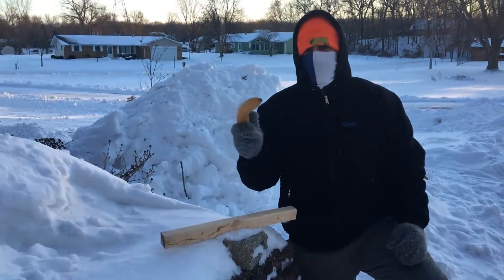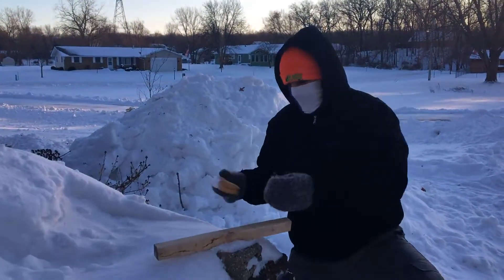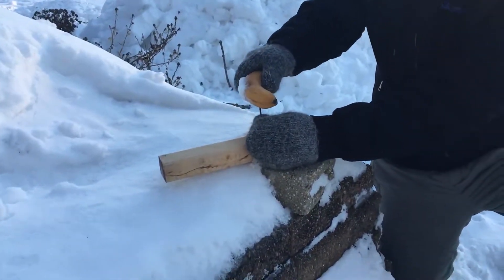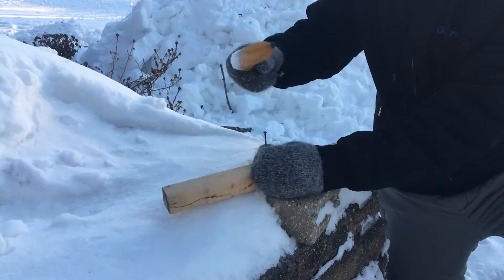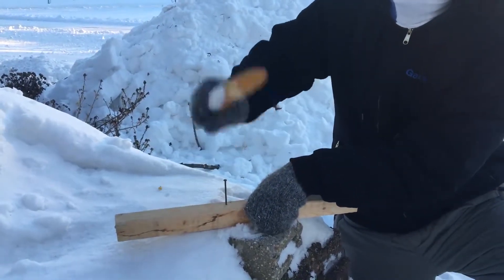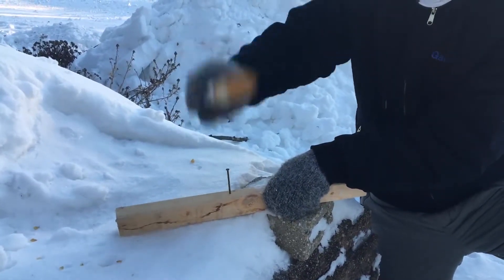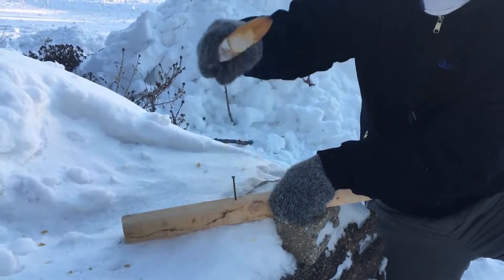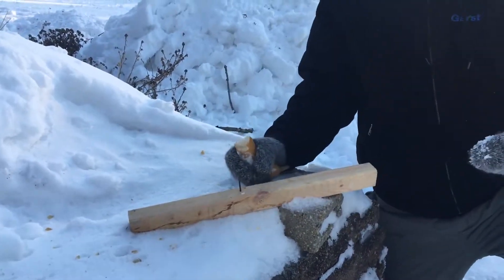hammering a nail through a board with a banana, -12 deg F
Like it says in the title. Banana was -12 deg F or colder.